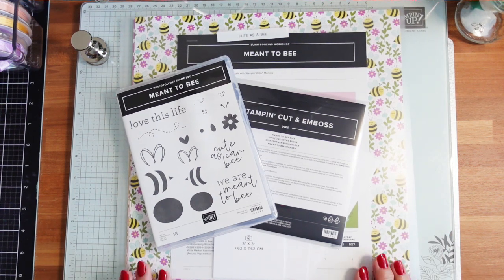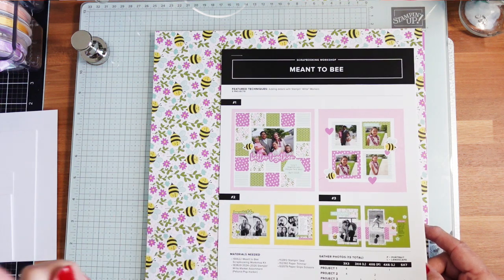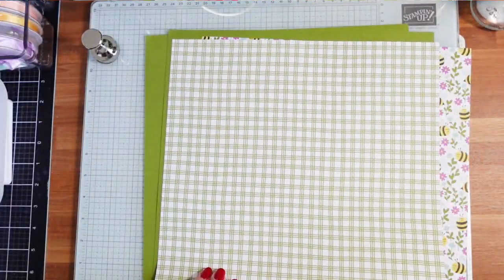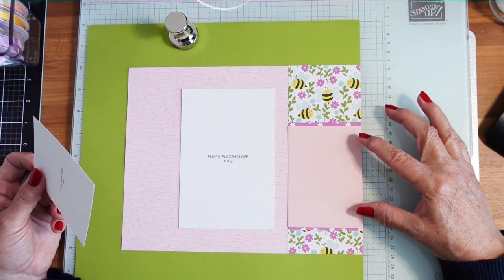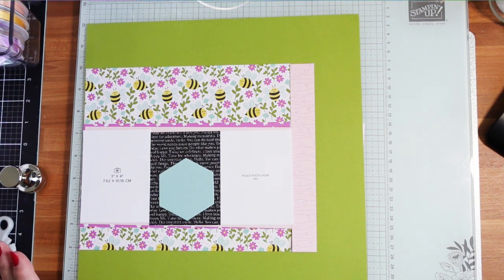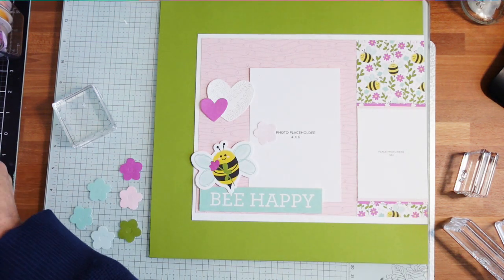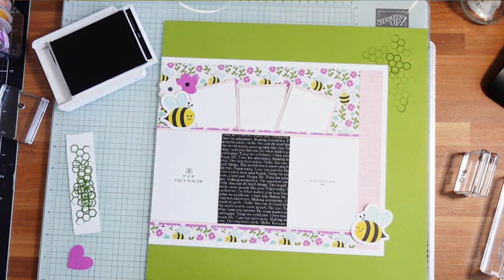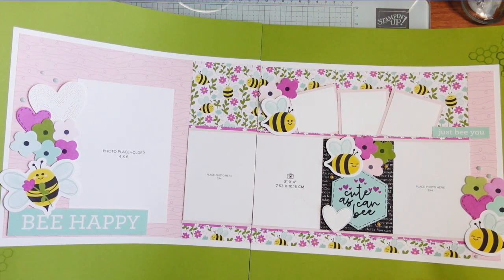Easily Use Your Favorite Busy Paper on a Scrapbook Layout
This layout works great for that busy patterned paper in your stash! Check out this Meant to Bee double page scrapbook layout that I created using my favorite paper from the scrapbook workshop kit.